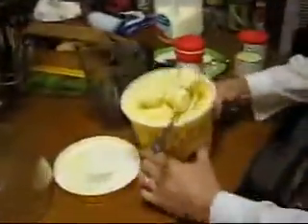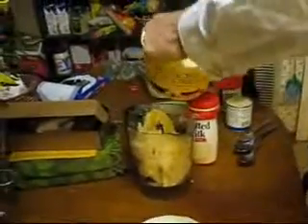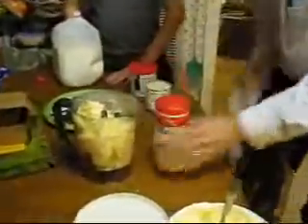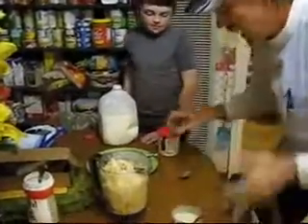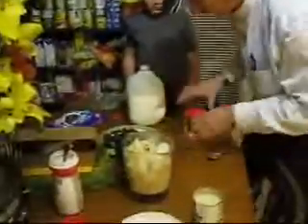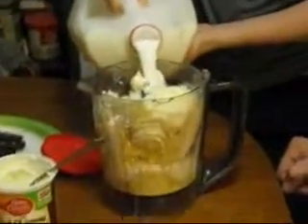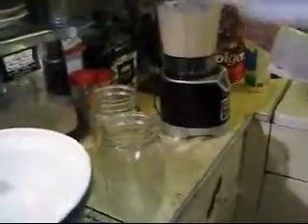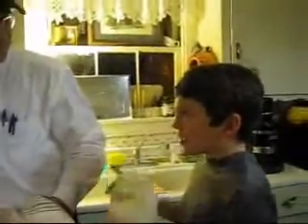Killer Malt Shake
Some folks like Milkshakes... I prefer Malts.This is my killer malt recipe, sure toi send you into a diabetic shock! Mmmmmmmm good!